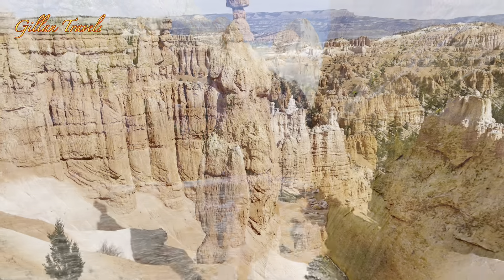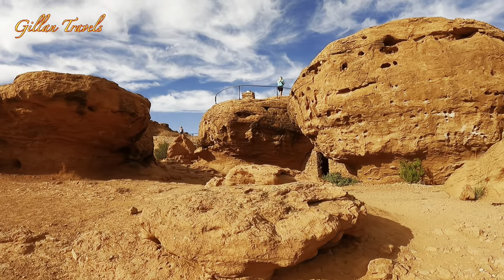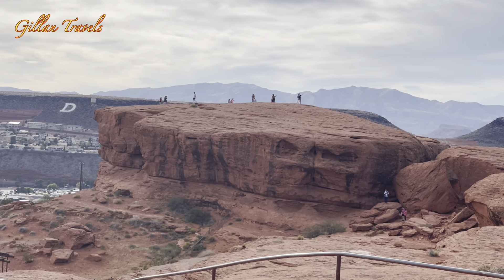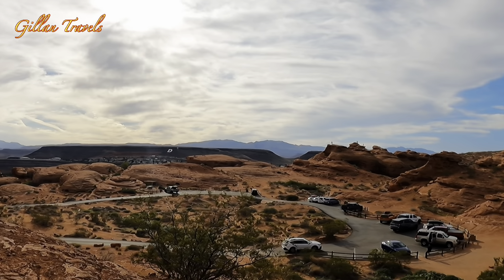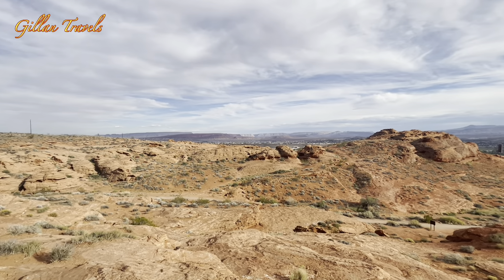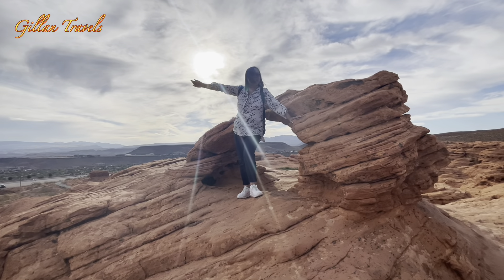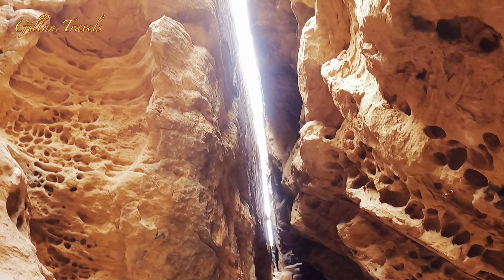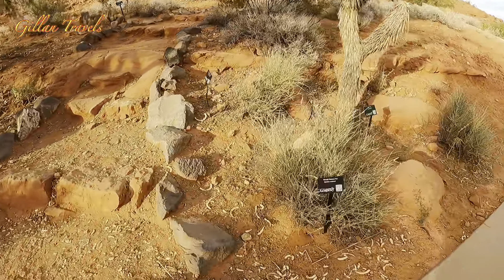Pioneer Park // Desert Garden // St. George, Utah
Please joins us as we explore the Pioneer Park  in St George , Utah. It’s very close to town and a great place for all ages who love outdoor adventures . This park is perfect place for rock climbing and hiking.
We also stopped to a nearby desert garden and enjoyed the different kinds of cacti.

Re-upload the video or part of it is not allowed